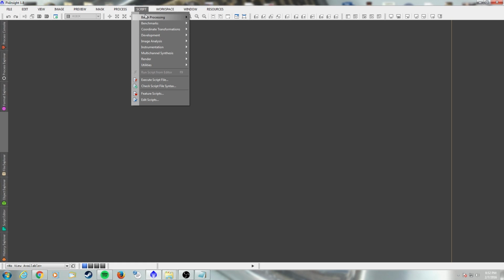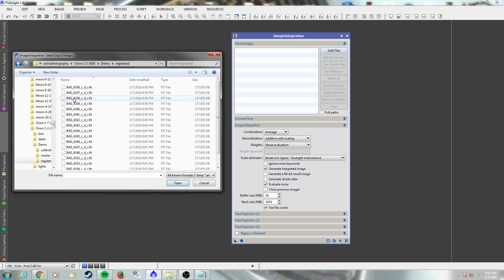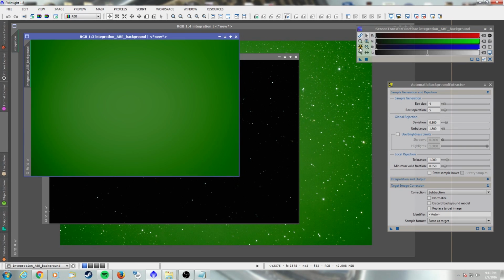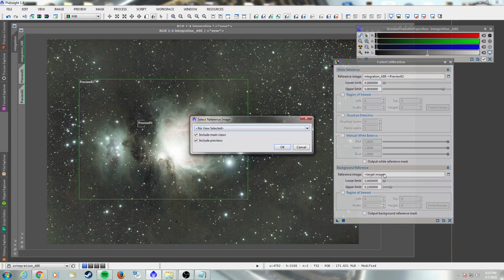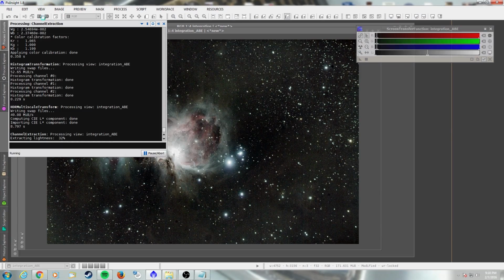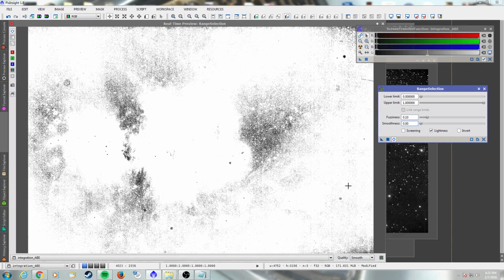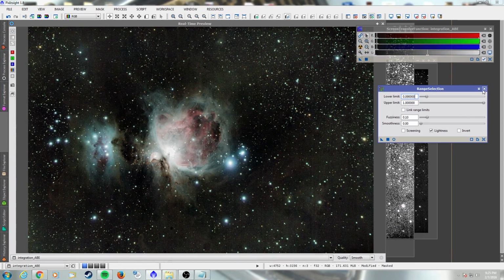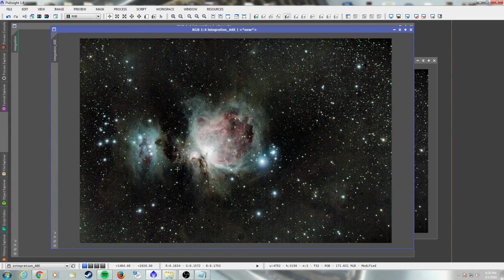Pixinsight Beginner Tutorial - Orion Nebula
Second Tutorial for Pixinsight from LightsToProcess.  This tutorial will cover everything from Batch Preprocessing, Image Integration, and a full work flow to bring you to a finished photo.  This does not include advanced processing techniques and is intended for people just starting out with Pixinsight.